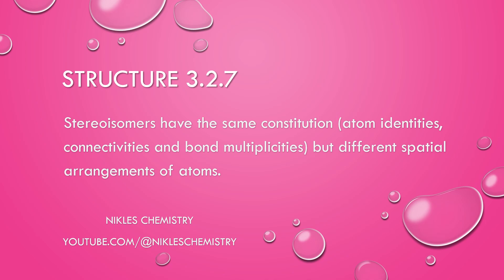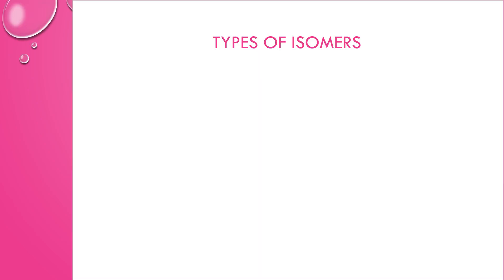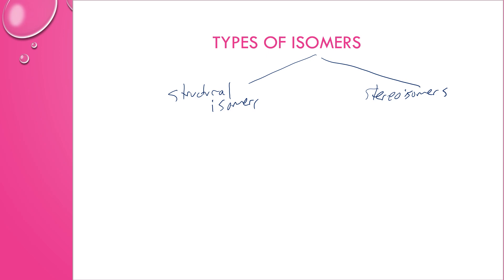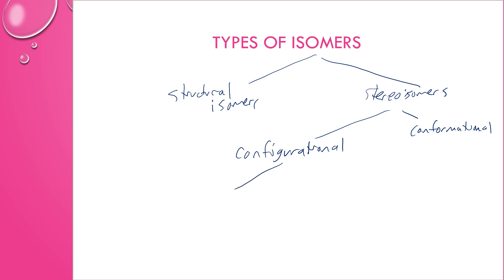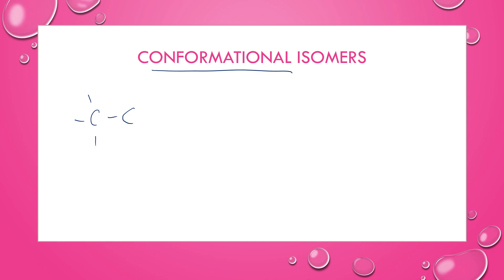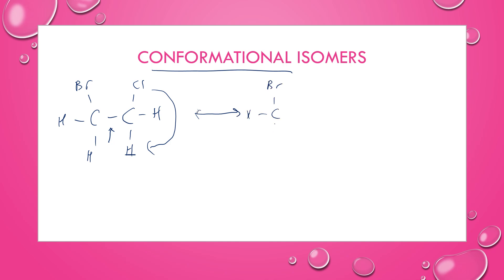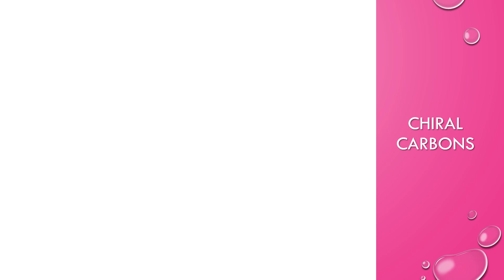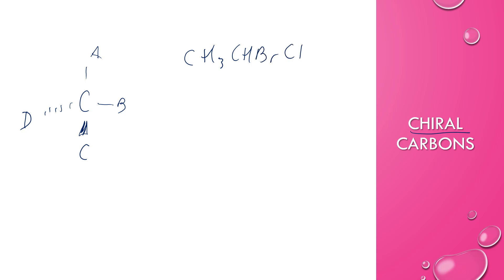IB Chemistry HL Only - Structure 3.2.7 - Stereoisomers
Stereoisomers have the same constitution (atom identities, connectivities and bond multiplicities) but different spatial arrangements of atoms.